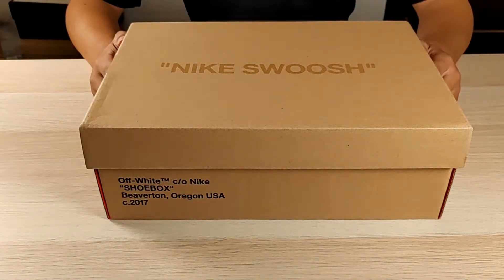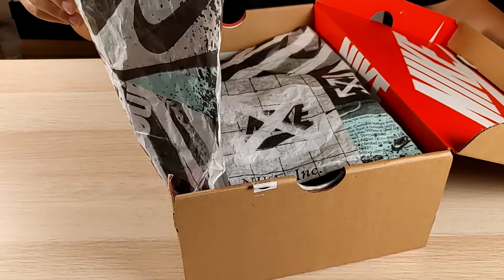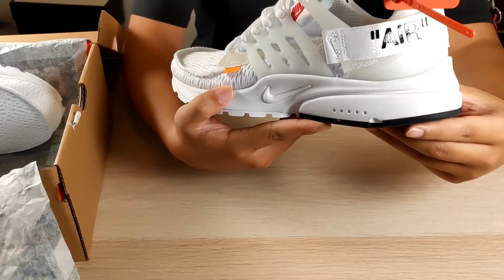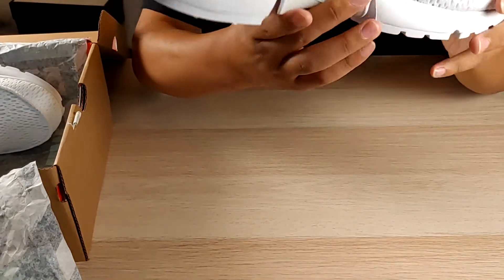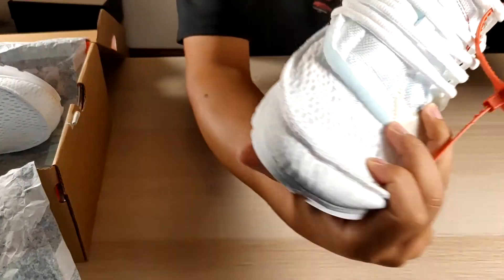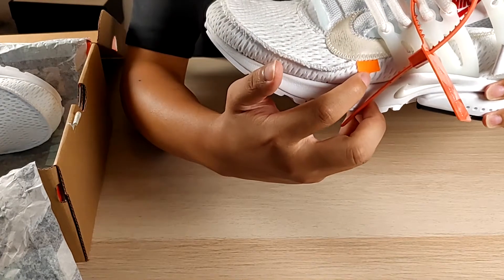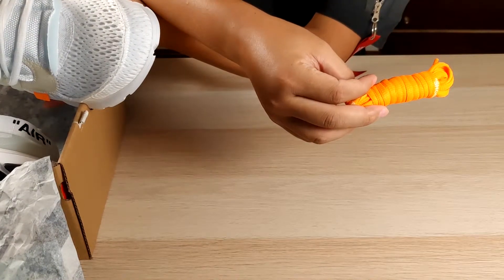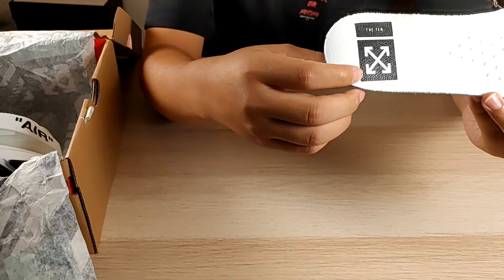THE 10: NIKE AIR OFF-WHITE TRIPLE WHITE PRESTO!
Video for education only !  Contact marinerocean by whtasapp for more information.Our whatsapp account:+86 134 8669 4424